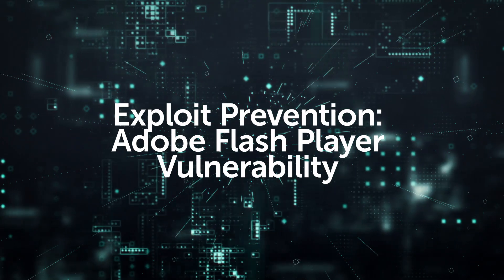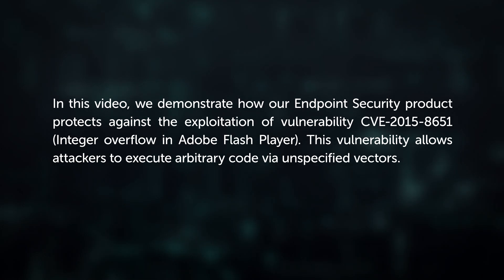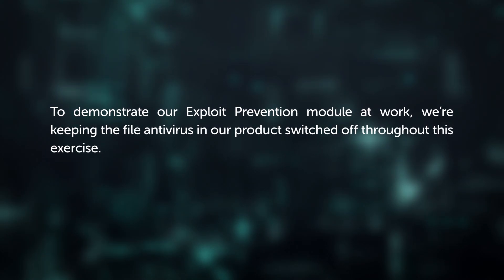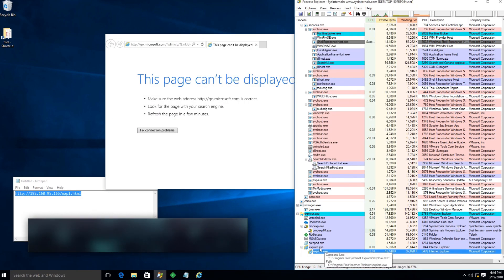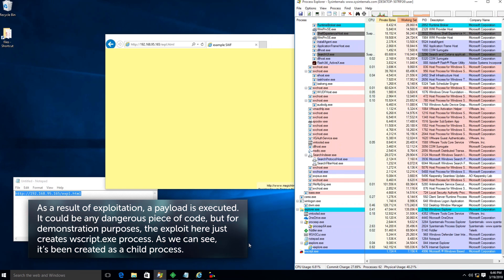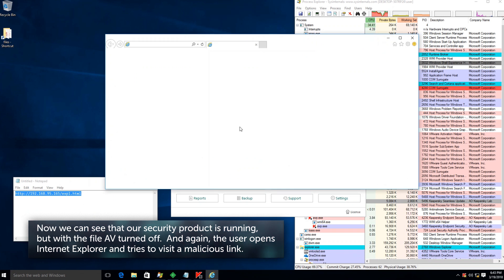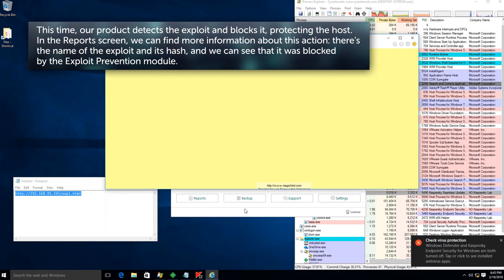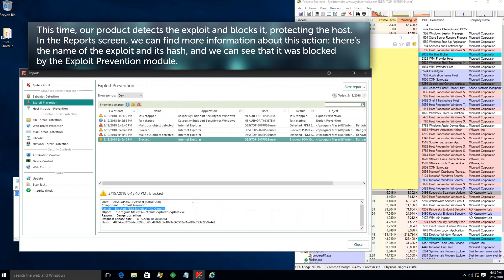Exploit Prevention: Adobe Flash Player Vulnerability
In this video, we demonstrate how our Endpoint Security product protects against the exploitation of vulnerability CVE-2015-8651 (Integer overflow in Adobe Flash Player). This vulnerability allows attackers to execute arbitrary code via unspecified vectors.

To demonstrate our Exploit Prevention module at work, we’re keeping the file antivirus in our product switched off throughout this exercise.

We start with an unprotected system, where the user visits a malicious link in Internet Explorer.

As a result of exploitation, a payload is executed. It could be any dangerous piece of code, but for demonstration purposes, the exploit here just creates wscript.exe process. As we can see, it’s been created as a child process.

Now we can see that our security product is running, but with the file AV turned off.  And again, the user opens Internet Explorer and tries to visit a malicious link.

This time, our product detects the exploit and blocks it, protecting the host. In the Reports screen, we can find more information about this action: there’s the name of the exploit and its hash, and we can see that it was blocked by the Exploit Prevention module.